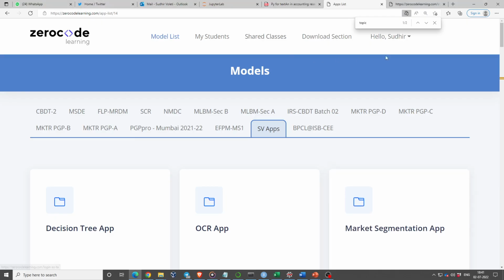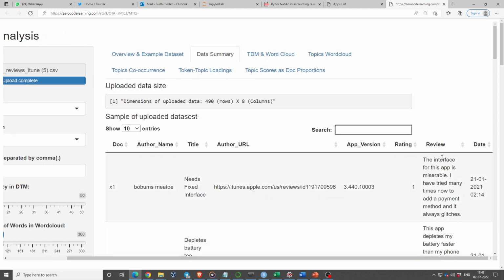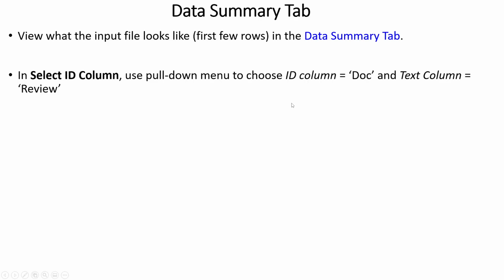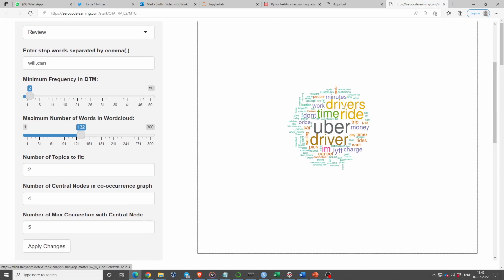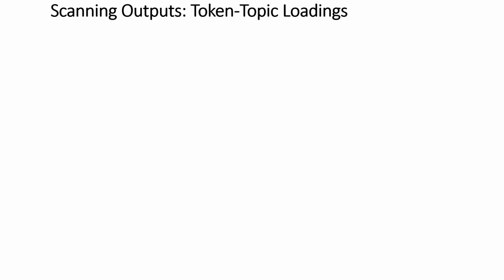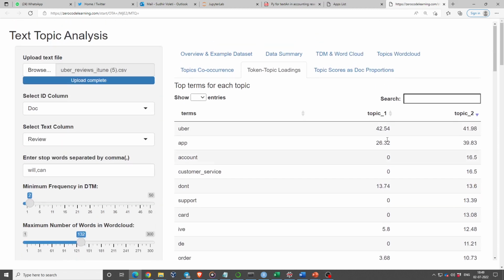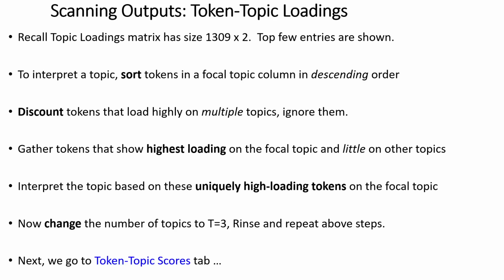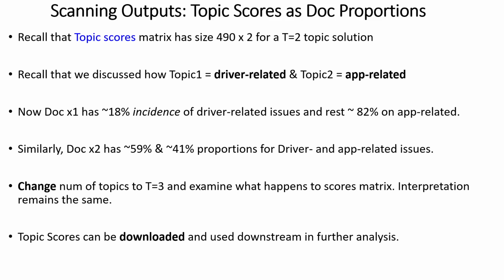Latent Topic Modeling App Navigation Video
Navigation Video for the Latent Topic Modeling (LTM) App available from Zerocode. By Sudhir Voleti, ISB.